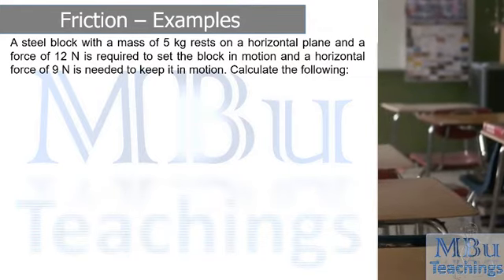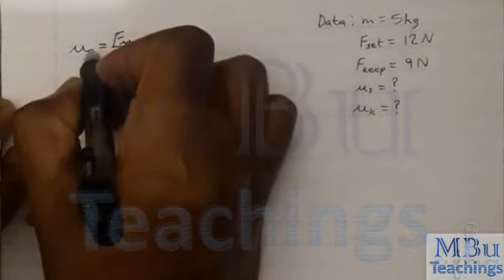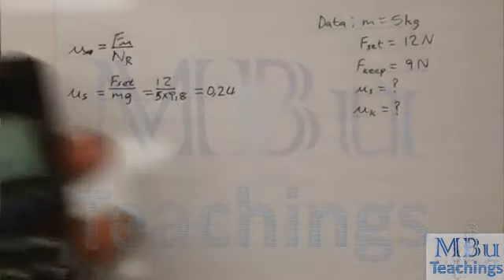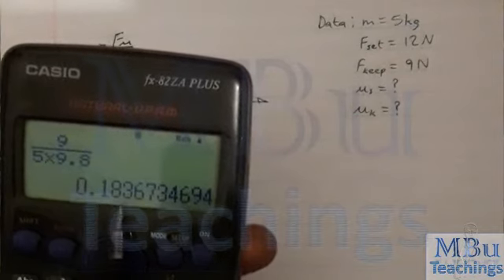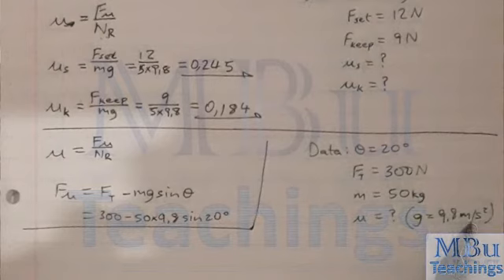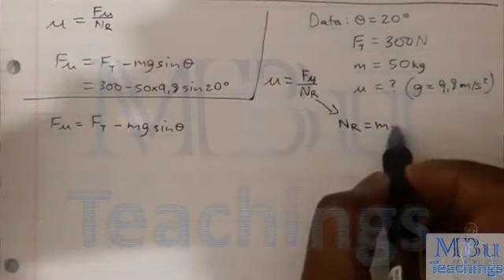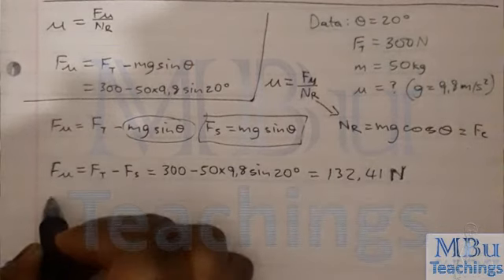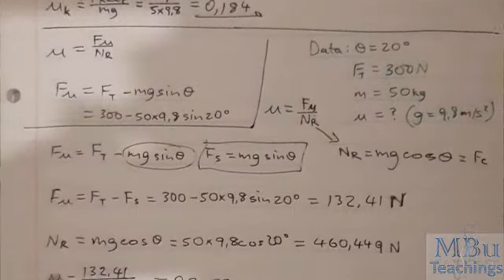ES N3 Module 4 e.g. 1 and 2